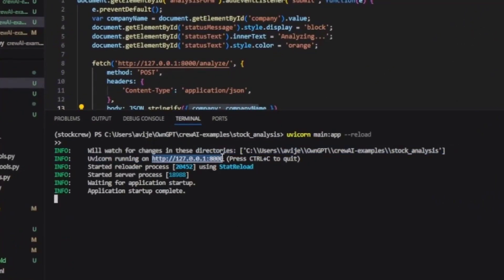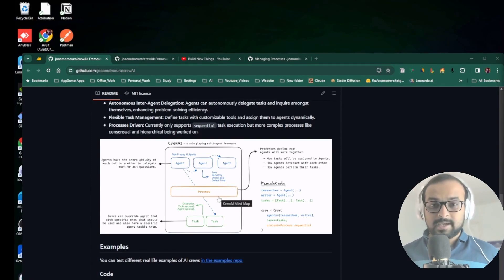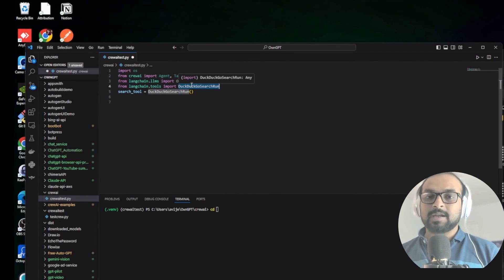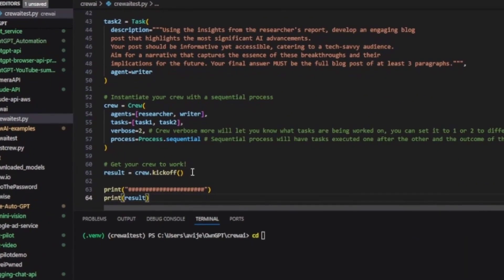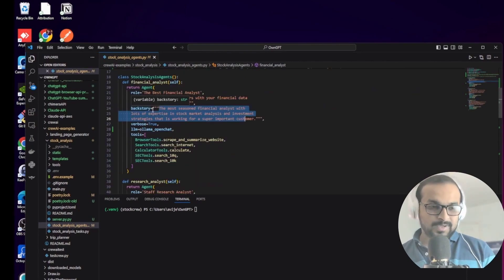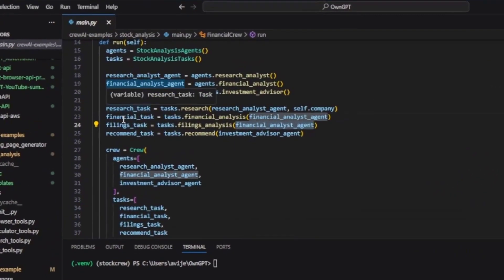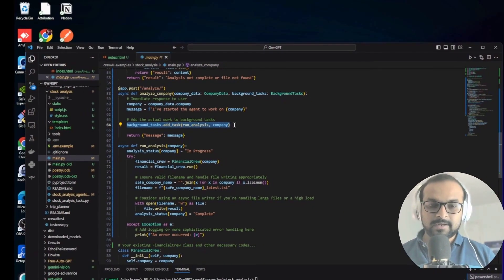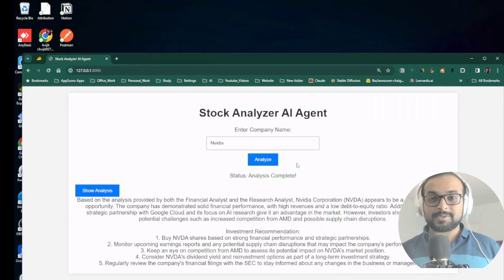Run AI Agents As API | CrewAI Full Tutorial | AI SaaS Ideas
Learn how to set up AI Agents using CrewAI's AI Agent Framework in this in-depth tutorial. We demonstrate transforming an AI Agent into an API, and building a user interface for API interaction. Our focus is on a sophisticated stock analysis agent, ideal for investment advice to showcase AI SaaS capabilities that can be built on top of it.

If you're looking to start your AI Agency. Let us help you and build your AI Agency with us.

Timestamps:
0:00 Quick Demo & Intro
01:00 Video Section Briefing
02:13 CrewAI Brief
04:00 Simple Demo
08:18 Complex Demo Explainedhar
13:45 Make AI Agent as an API and integrate UI
17:20 Final Thoughts & Conclusion

🔍 Key Topics Covered:

CrewAI AI Agent Framework: A step-by-step guide on setting up AI agents.
API Integration: Turning your AI agent into a functional API.
User Interface Development: Crafting a simple UI for API calls and displaying results.
Complex Stock Analysis Agent: Implementing an AI agent for detailed stock analysis and investment recommendations, using company names as input.
📈 Perfect For: Developers, AI enthusiasts, and anyone interested in SaaS applications, stock analysis, and AI-driven investment advice.

🚀 What You'll Learn:

The essentials of CrewAI's AI Agent Framework.
Techniques for API integration and UI development.
Insights into creating AI agents for complex tasks like stock analysis.
Leave your questions and feedback in the comments below.

I've now opened a Discord server to discuss ideas, issues, Collaboration & work opportunities for future. Join the community while I'll make some improvement to the server. You can download the code explained in this video from the discord server.

If you wish to buy me a coffe or help upgrade my studio

For any business advisory consultancy you can now book a session with me -